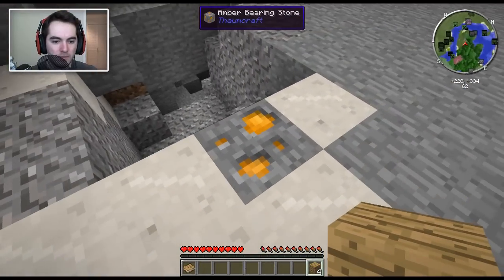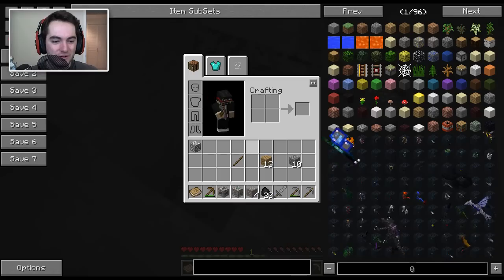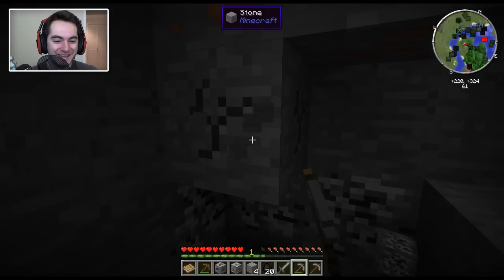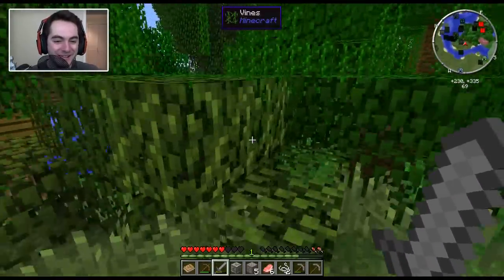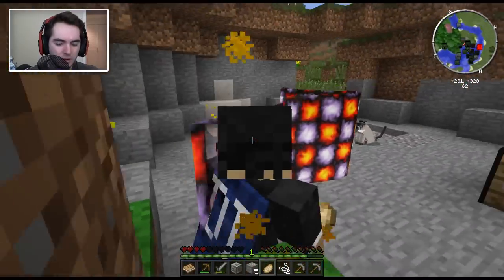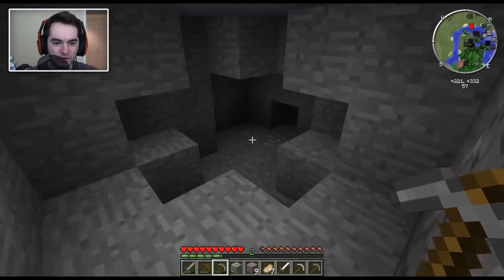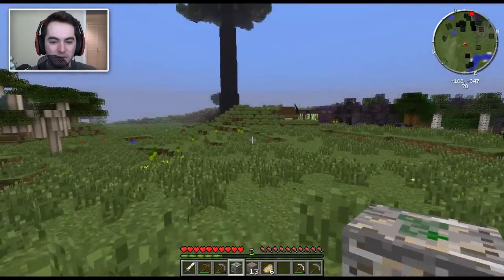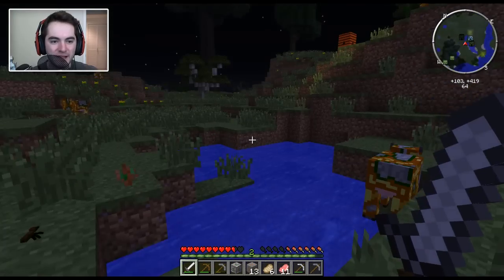Minecraft: Ultra Modded Survival Ep. 1 - I'M AN ANT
Welcome to the "ultra modded" fourth season of our Minecraft survival let's play! (Technically season 5 if you count Aether, I guess) We've got more mods and better mods than ever before which will hopefully amount to the longest running series of epicosity to date. The majority of mods come from Forge Craft, with an extra set of mods that I've picked and thrown in on top. Keep watching to see what's in store! Scroll down to see the mod list.

Mods:
Agriculture
Applied Energistics
Archimedes' Ships
Ars Magica 2
Better Sprint
Bibliocraft
Billund
Biomes O' Plenty
BuildCraft
Charge Pads
Compact Solars
ComputerCraft
Damage Indicators
Death Counter
Dragon Mounts
Ender Storage
Extra Utitlies
Factorization
Flans
Flat Signs
Forestry
Galacticraft
Gravity Gun
Hats
IndustrialCraft 2
Inventory Tweaks
Iron Chest
Magic Bees
MineFactory Reloaded
Mob Dismemberment
Modular Force Fields
Modular Powersuits
Morph
Mystcraft
Natura
Open Blocks
OreSpawn
Portal Gun
Power Crystals
Project Red
Railcraft
Redstone Arsenal
Shatter
Streak
Switches
Sync
Telepads
Thaumcraft
Thaumic Tinkerer
Thermal Expansion
Tinkers Construct
Translocator
Tropicraft
Twilight Forest
Waila
Weather
Zan's Minimap